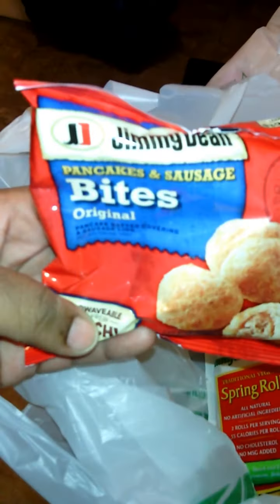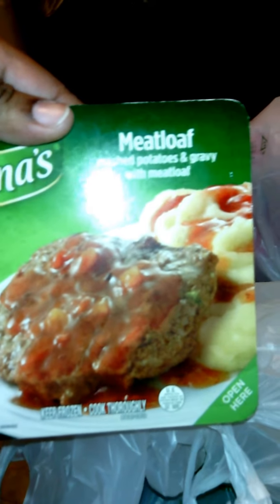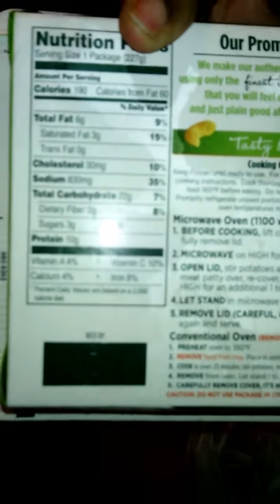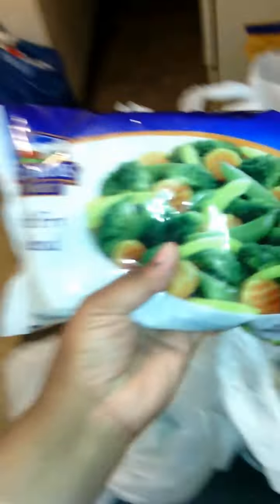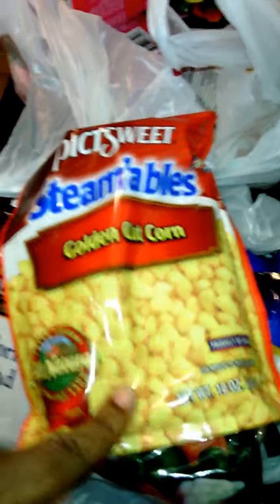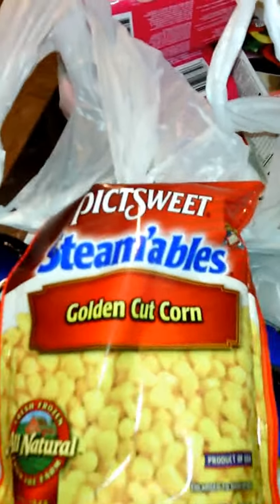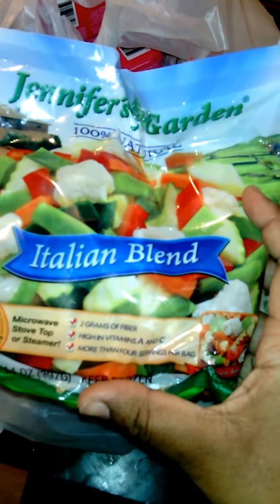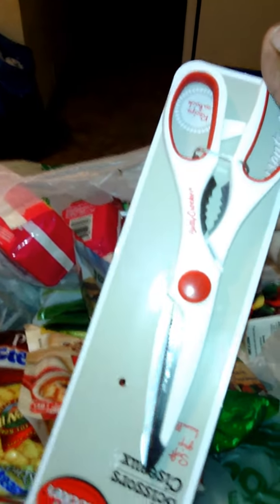Dollar Tree Grocery Haul | Eating After WLS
quick dollar tree food haul.